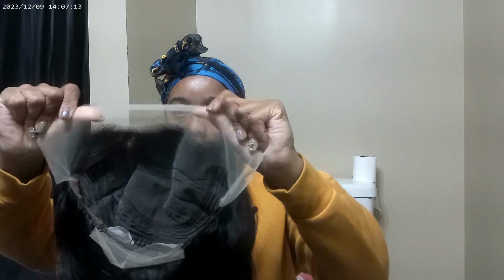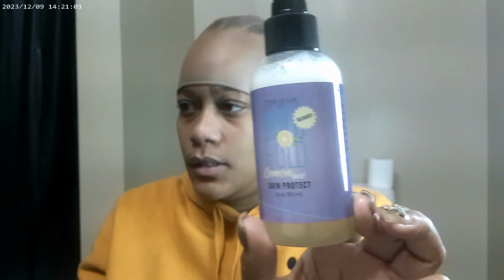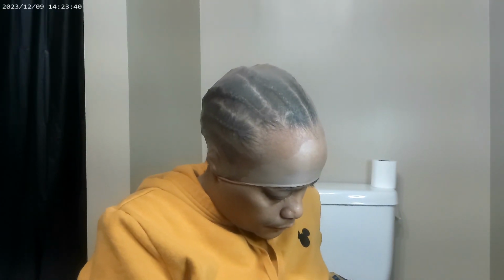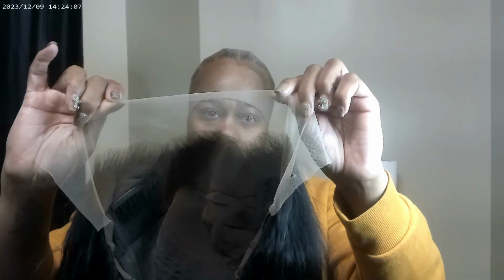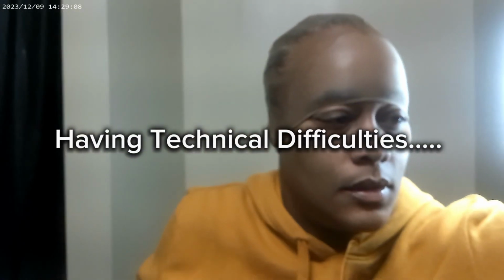13x6 Amazon wig 26”| Wig tutorial| Beginner Friendly |YourstrulyMartine